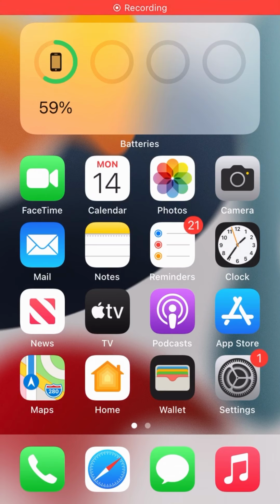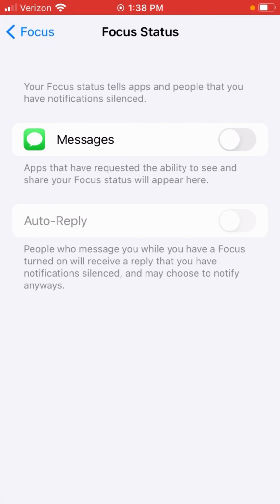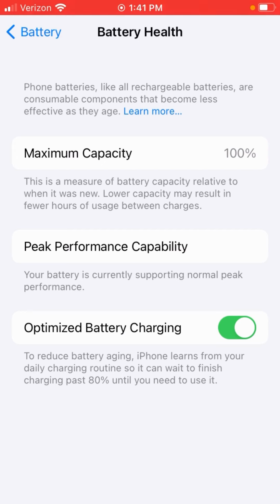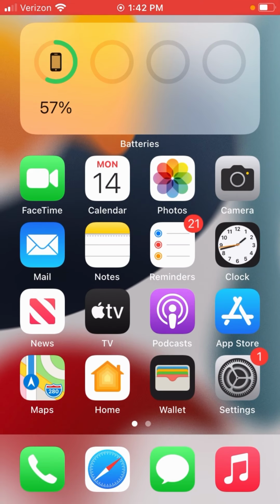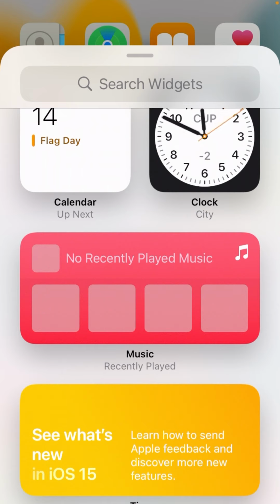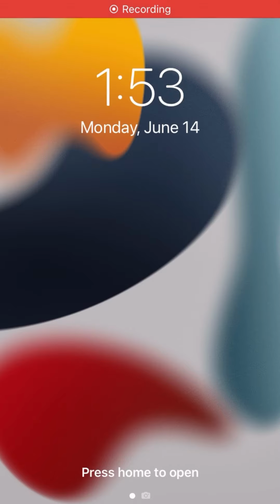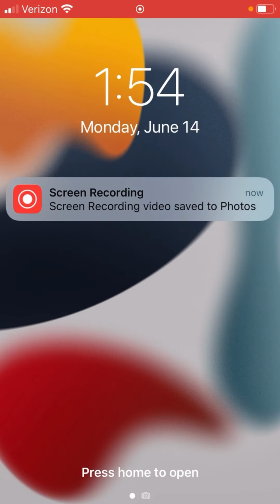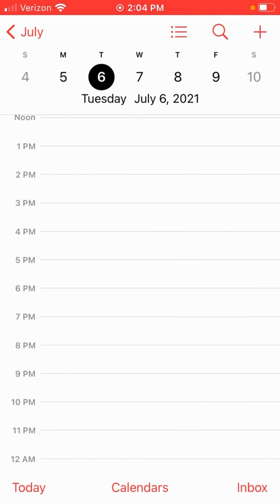iOS 15 Public Beta & Beta 2 Release date | Follow-Up & More